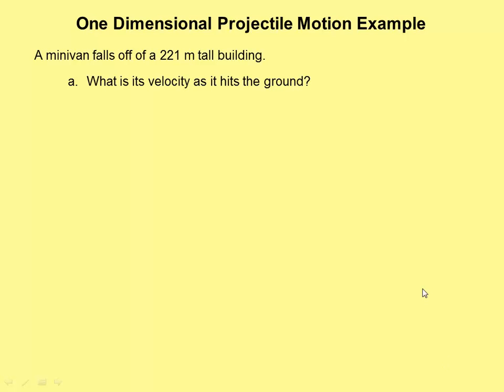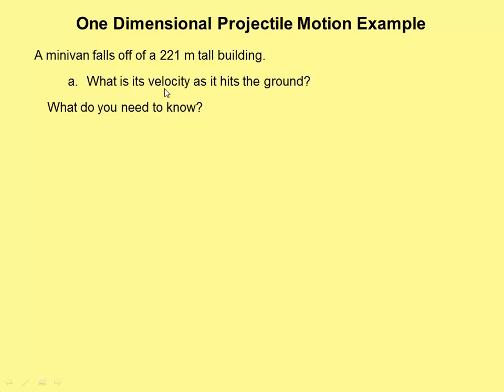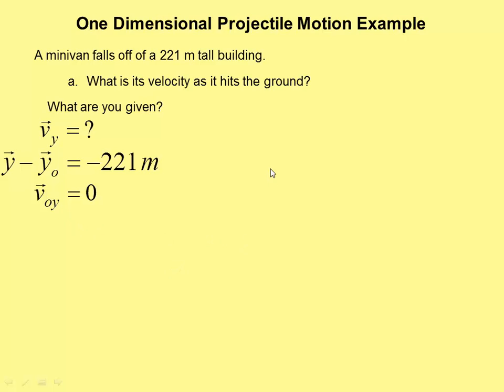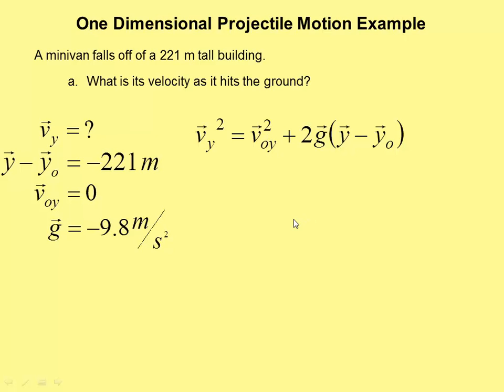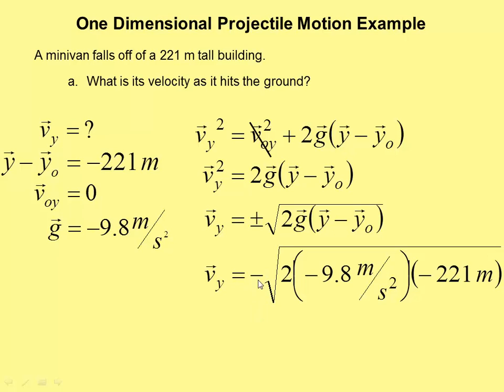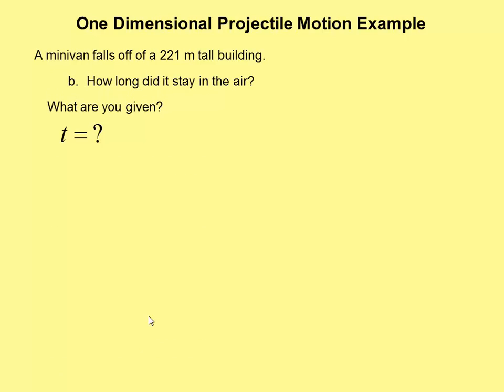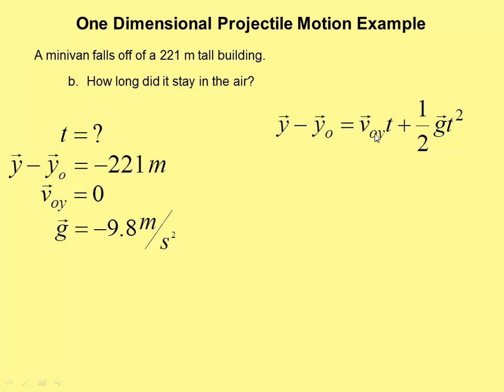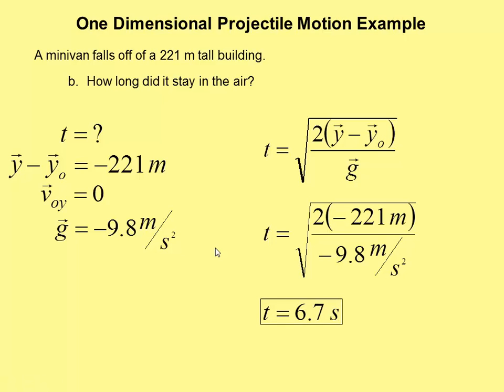One Dimensional Projectile Motion Example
Using the kinematic equations to examine free fall.